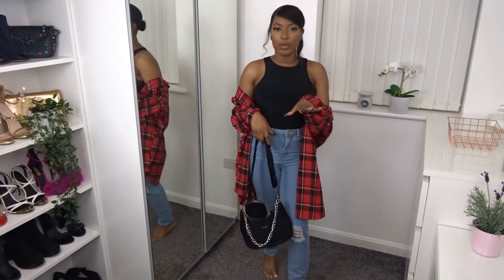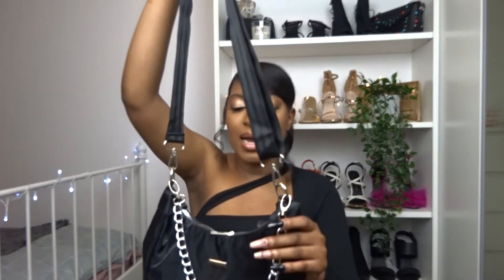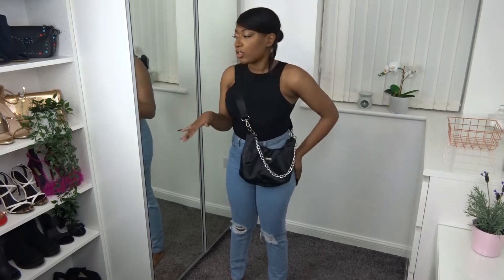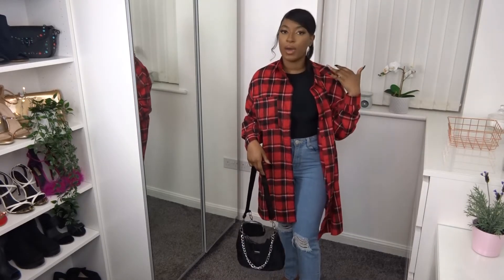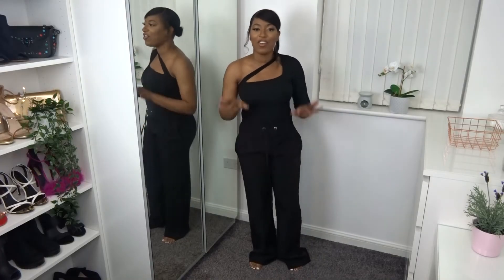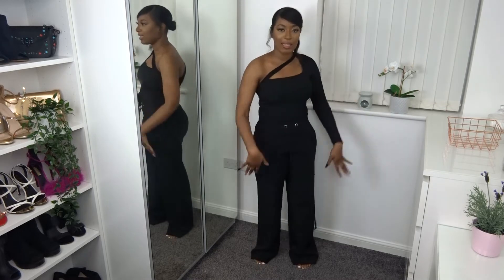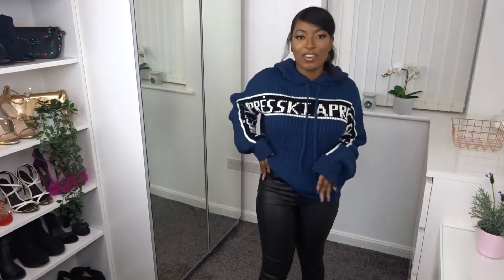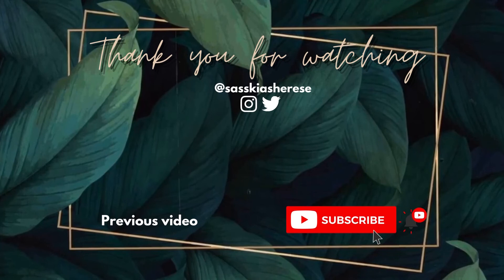BOOHOO BLACK FRIDAY HAUL 2020 | OUTFIT STYLING IDEAS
In today’s video I’m going to be trying on items from my BOOHOO Black Friday haul. I’m styling the items into outfits to show how I would wear the pieces and to also give some outfit ideas and inspo. Hope you enjoy!

I will be giving content info such as upload alerts, upload delays and sneak peeks at upcoming videos. It will be another great way to connect and interact with all my lovely subscribers and supporters!! xx

For reference:

Height: 5ft 3
Dress size: UK 10/US 6
Shoe size: UK 4/EU 37/US 6

Items featured: *note prices have now changed

Sub count at upload:
48 ❤